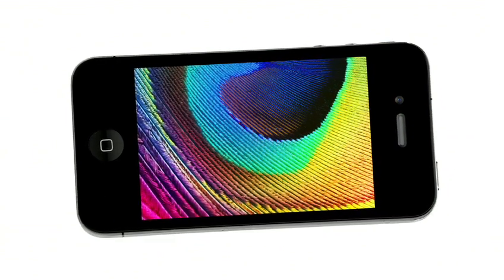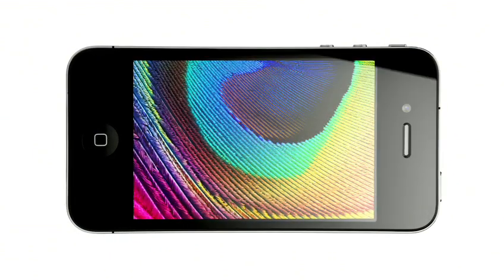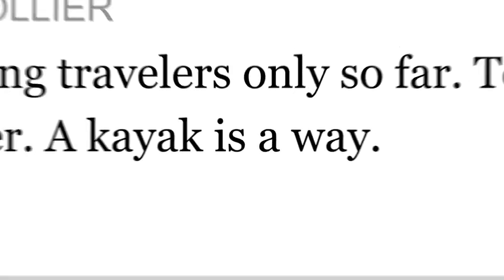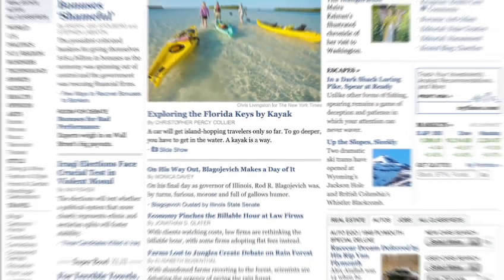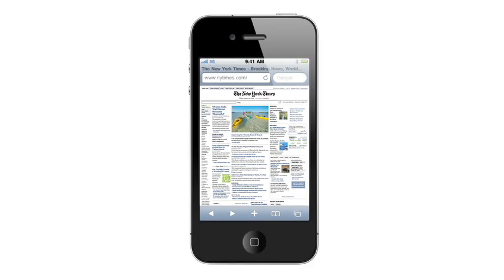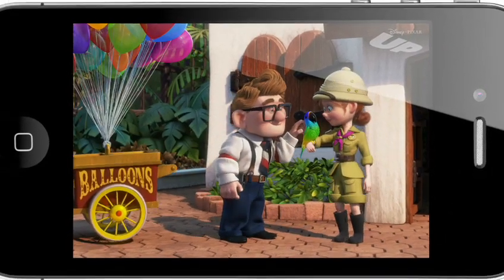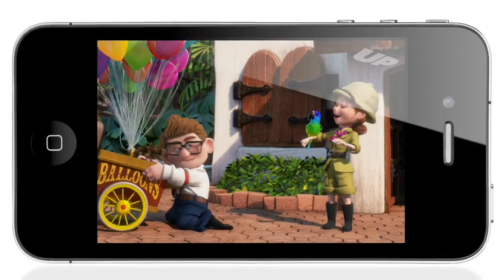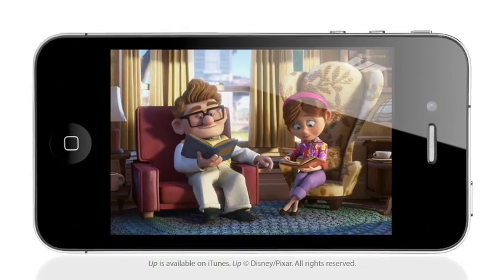iPhone 4 - Retina Display